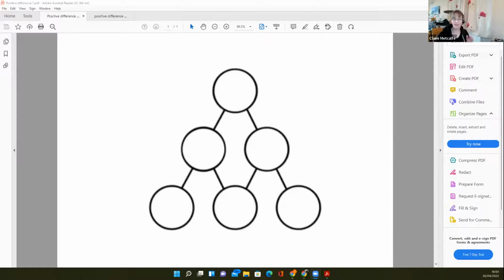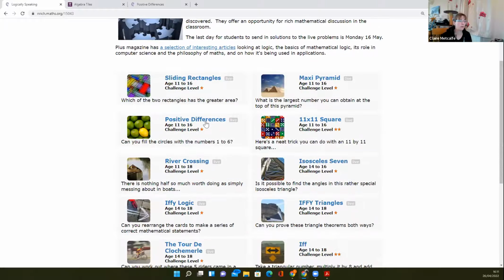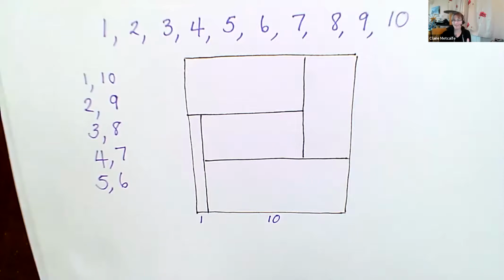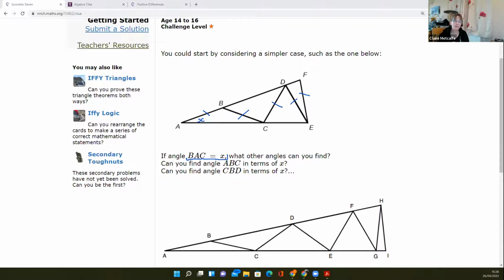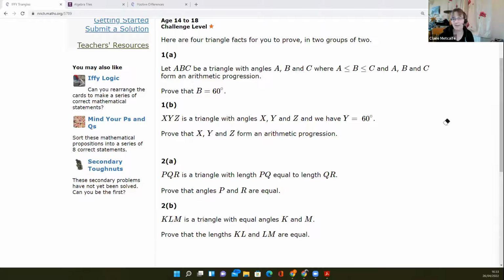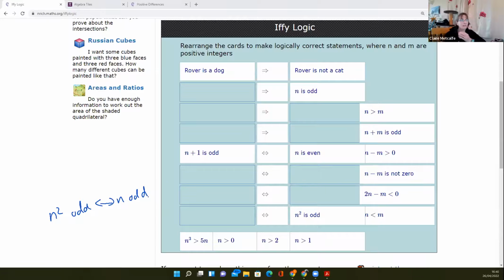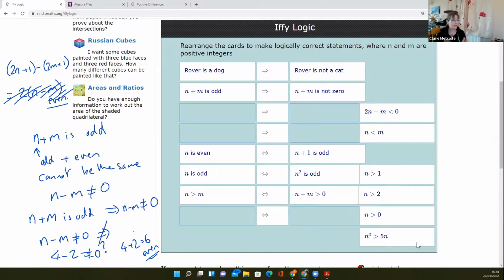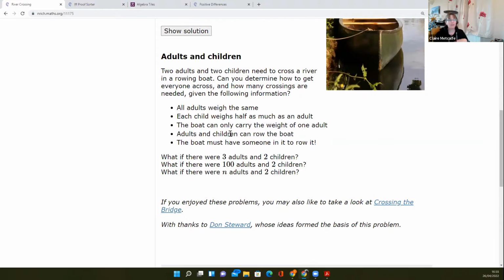NRICH Secondary Live - April 2022